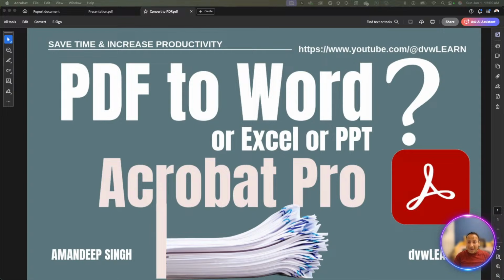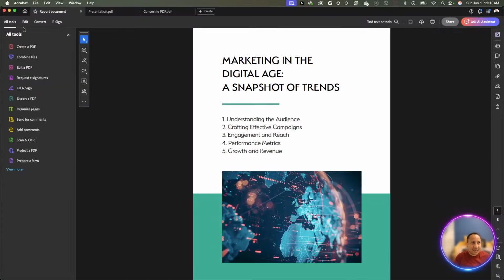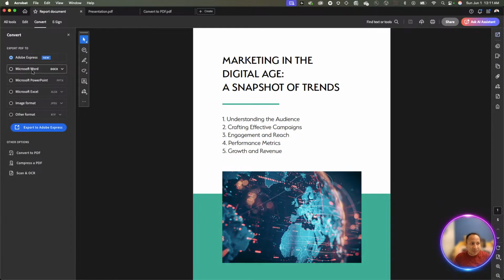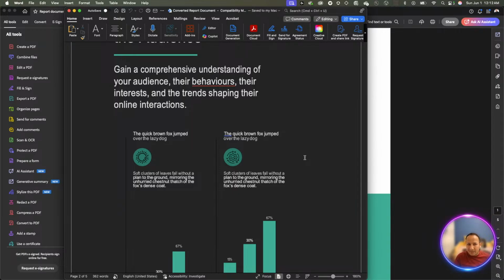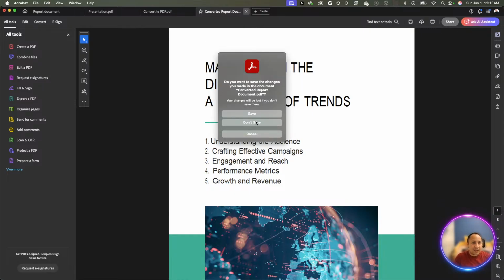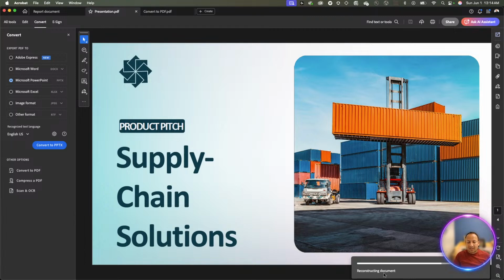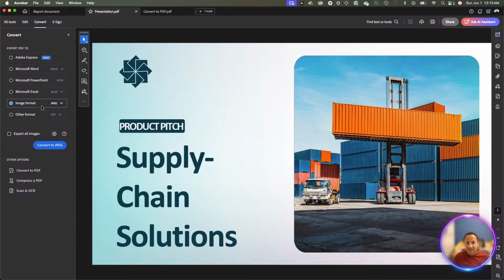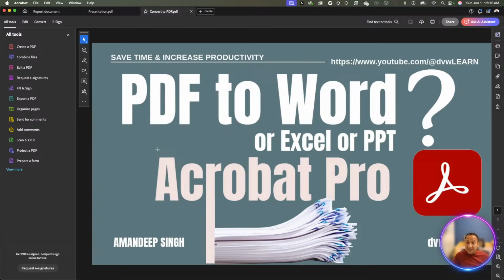PDF to Word, Excel, PPT using Acrobat Pro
Learn how to convert any PDF document to alternative formats like Microsoft Word, Excel, PowerPoint, images and more using Acrobat Pro.